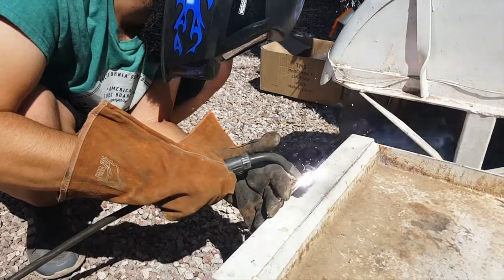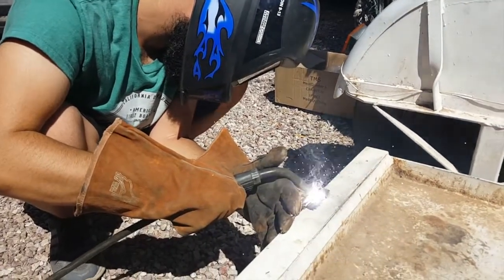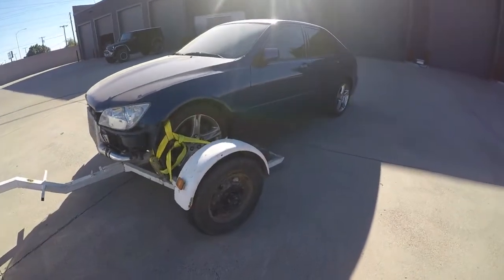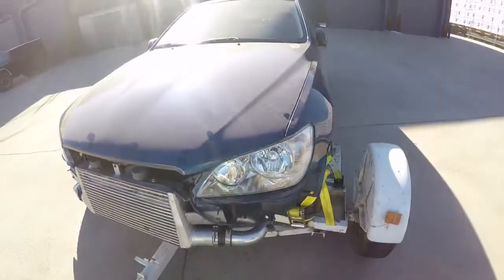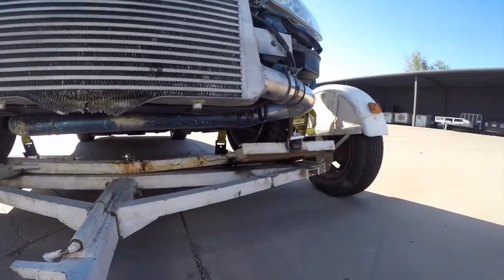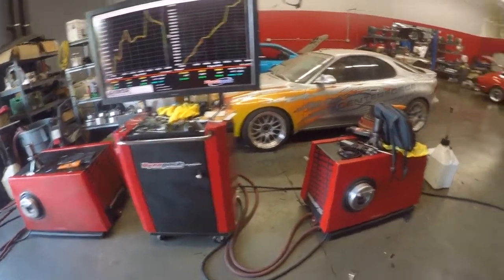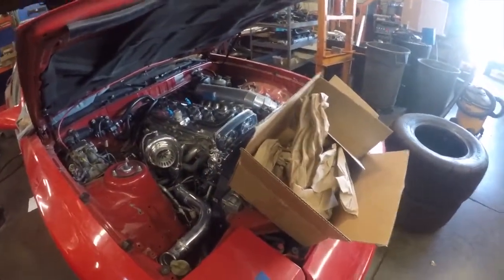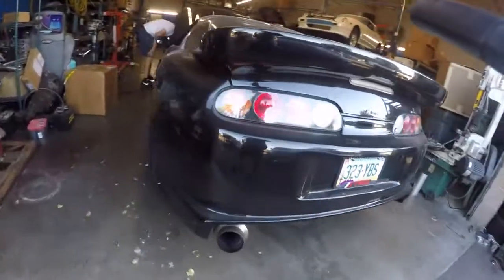Turbo Lexus IS300 Update! Towing the 2JZ ends in disaster! 😰 What an epic fail.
Another day of working on cars with Stan. First a flat, then the trailer needed to be welded, then I ruin my intercooler before just giving up and calling a tow truck because the trailer was too sketchy. I literally needed the car towed only 1.7 miles. Another disappointing day with the turbo lexus IS300 project but my tuners shop was pretty much a car show. Had some ridiculous stance cars, and a few modified porsche cars, and of course a few supras, and a lot of high hp cars like the twin turbo chevy corvette that runs on race gas. Hopefully this 2jz will start doing 2jz things soon.